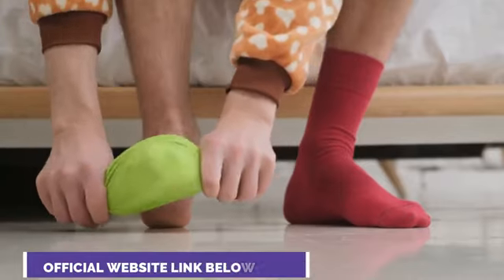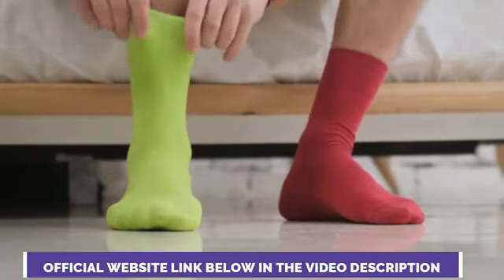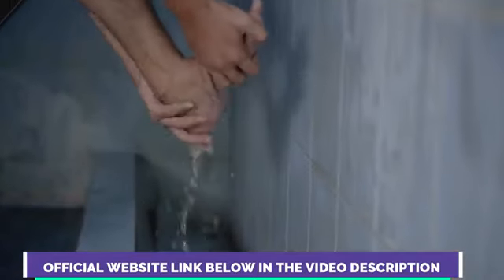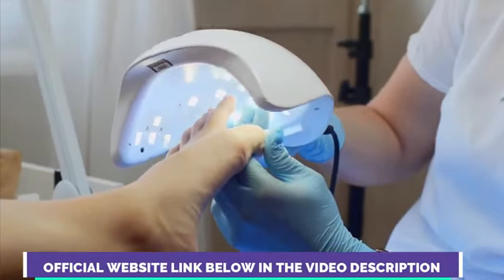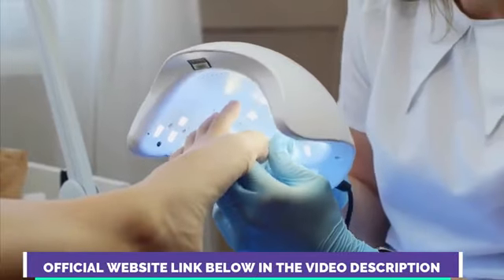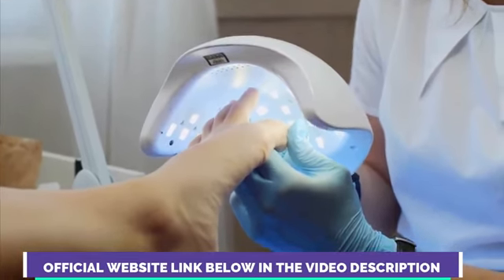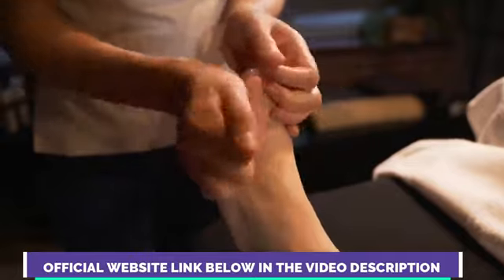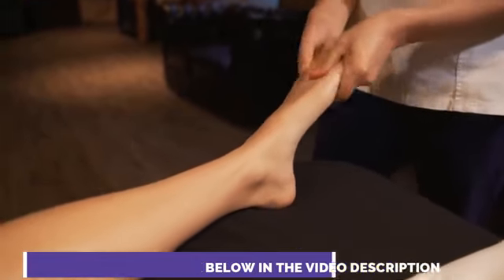Kerassentials - ((⛔💥WATCH NOW!!!💥⛔)) Kerassentials Reviews, Kerassentials Reviews And Complaints!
🔥Check the Official Website to Purchase this Product

Supplement Overview

Supplement Name: Kerassentials

Classification: Toenail Fungus Solution

Form: Liquid serum

Ingredients: Lavender Oil, Organic Flaxseed Oil, Almond Oil, Tea Tree Oil, Lemongrass Oil, Aloe Vera, Tocopheryl Acetate, Undecylenic Acid

Usage: Apply four times a day (twice in the morning and twice in the afternoon)

Manufacturing: Made in the USA in FDA and GMP-certified facilities
Results Expected: At least 2 to 3 months

Benefits: Promotes skin and nail health, moisturizes skin and nails, slows down skin aging, relieves inflammation, enhances immune system

Pros: All-natural ingredients, science-backed formulation, manufactured in an FDA and GMP-certified facility, positive customer feedback, free of GMOs, stimulants, or chemicals, GRAS-compliant ingredients, doctor-formulated supplement, easy to apply, 60-day refund policy

Cons: Can be purchased only through the official website, imitations are widely sold

Price: $69 per bottle

Money-Back Guarantee: 60 days

1. So what is Kerassentials, and how does it work again?
Kerassentials is an extremely potent combination of oils and skin supporting vitamins that you can apply every day after you shower to give your nail bed the boost it needs. These carefully selected ingredients will give your skin the support it needs to constantly rebuild itself and stay healthy. Kerassentials is the only complete formula that maintains the health of your nails in multiple ways.

2. When can I see results?
I know you are excited to finally rid this annoying fungus, so I can tell that you start noticing improvements immediately. Because your toenails will look more alive. The itchiness will be soothed. And within the first weeks you should be noticing new healthy pink nails growing out to replace the damaged areas. But I can tell you the biggest change will be in your confidence seeing yourself finally beat this thing that has been haunting you for so long.

3. How does the guarantee work again?
When you click on any of the packages below and place your order, you will be covered by our full 60 day, 100% money back guarantee. This means if you change your mind at any time, or for any reason at all, you can just email our customer support team and we will refund your entire investment in Kerassentials no questions asked. There is absolutely no risk for you.

4. Ok I am ready to make my order. What now?
Just click on any of the packages you see below this video and place your secure order. Make sure you do it before stock runs out. The 6 bottle package is by far the most popular option because it guarantees you will not run out of Kerassentials during the course of your treatment.